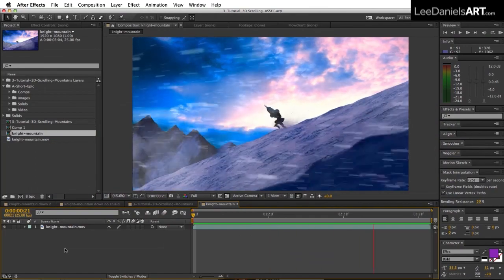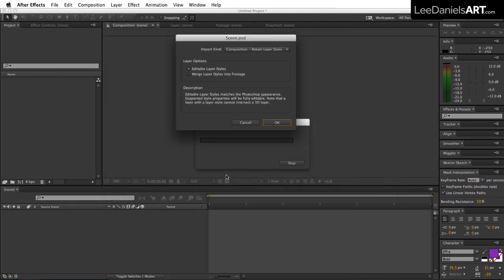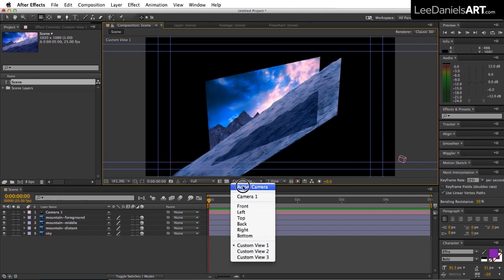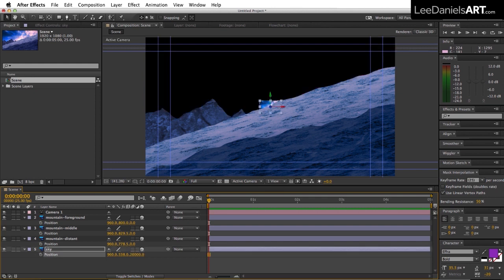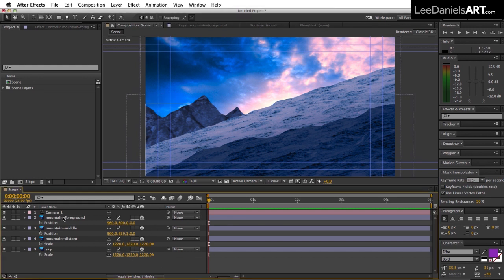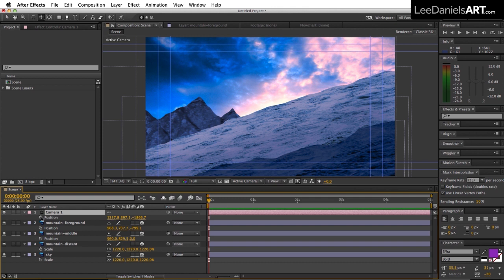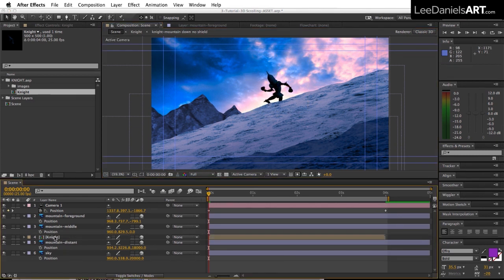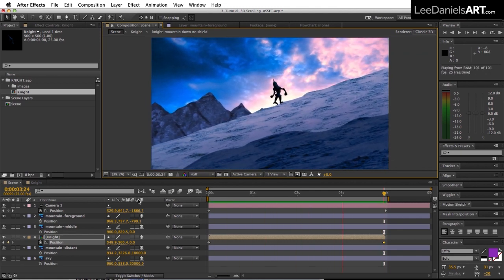After Effects Tutorial | 3D Layer Scrolling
Requirements for this tutorial:
AfterEffects | Photoshop (Basic Understanding)

This tutorial covers the basics of distributing 3D layers, adding a camera and basic scrolling in an After Effects scene.